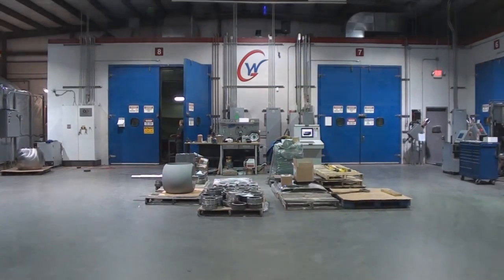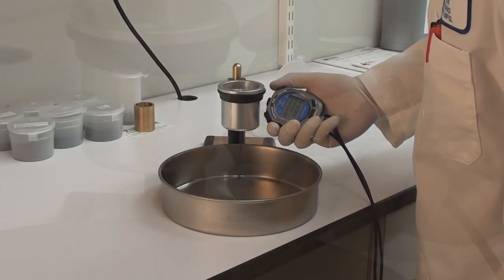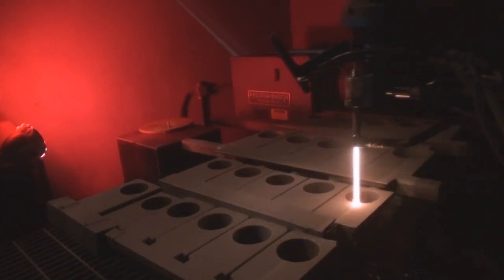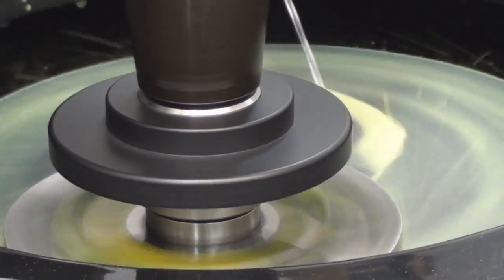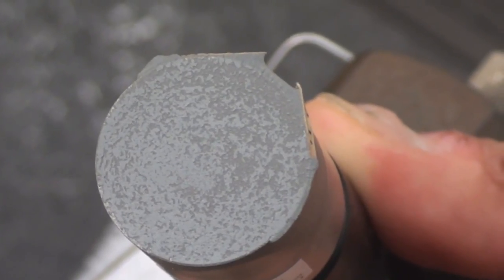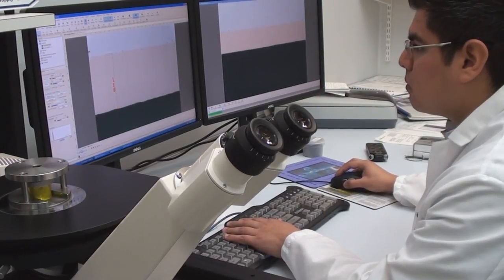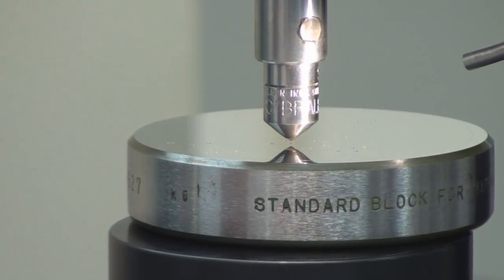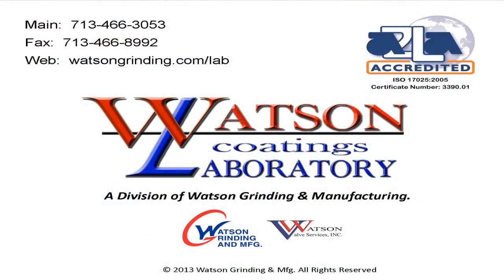The Watson Coatings Laboratory - A Division of Watson Grinding & Mfg.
Learn about the processes, and purposes for which Metal Powder Testing, Hardness Testing and Thermal Spray Coatings Testing are performed in a Metallurgical Laboratory for a thermal spray coatings provider.

HOUSTON - The Watson Coatings Laboratory is a division of Watson Grinding & Manufacturing.  Watson Grinding & Mfg. is a full-scale machine shop, offering specialty carbide and ceramic thermal spray coatings via HVOF and Plasma application.   Manufacturing and servicing a wide variety of parts, including shafts, valves, rotating and pump components, the company specializes in turning, milling, coating and grinding exotic alloys, hard metals and large parts.  Strategic investments and technical innovations have consistently enhanced Watson Grinding's capabilities.  The addition of a robotic thermal spray facility and an on-site metallurgical laboratory in recent years have made Watson Grinding a leader in the precise application of thermal spray coatings, dramatically extending the service life of parts in highly corrosive or wear intensive environments.  Machined parts are used in a variety of severe service processes and in various applications.